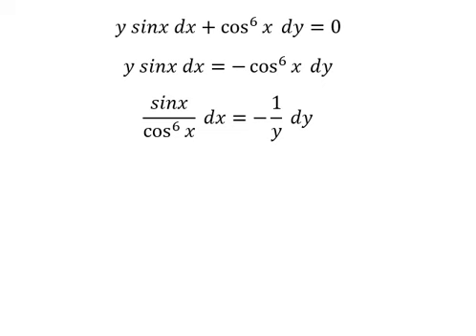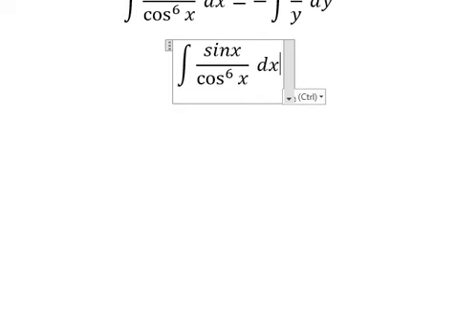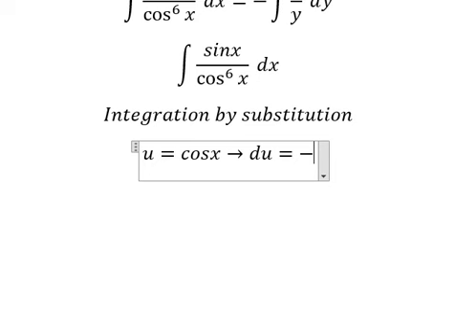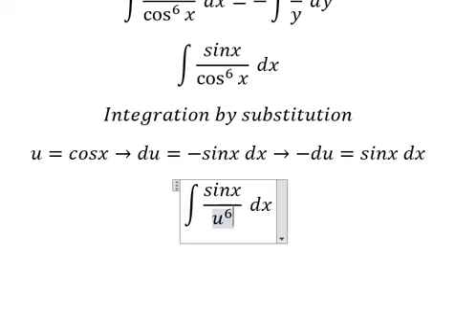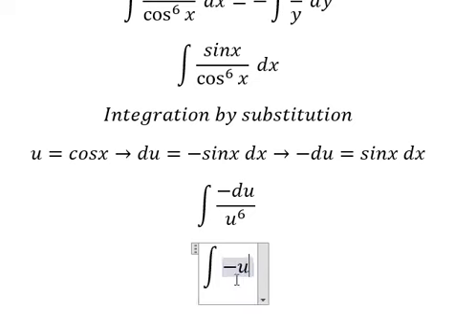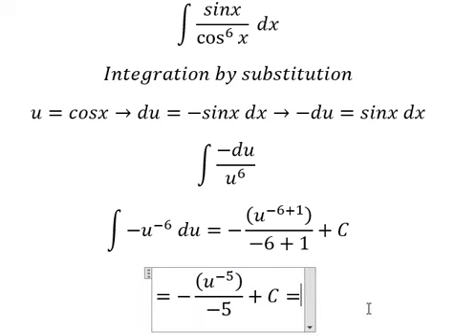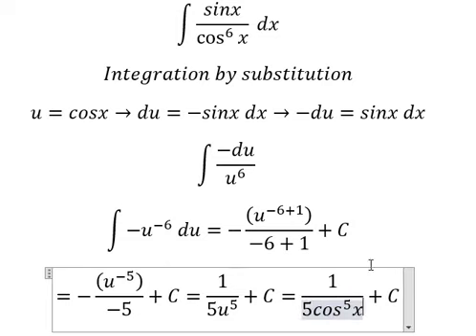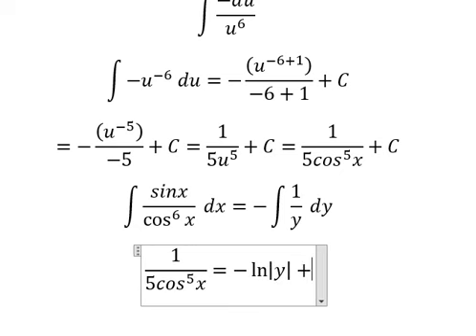Calculus Help: Separable Differential Equations - y sinx dx+cos^6⁡x dy=0 - Techniques